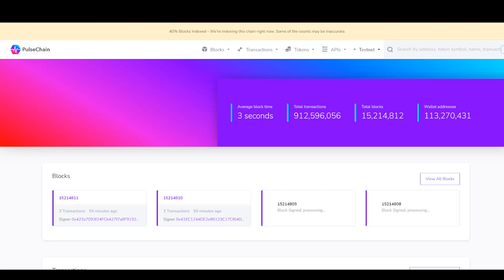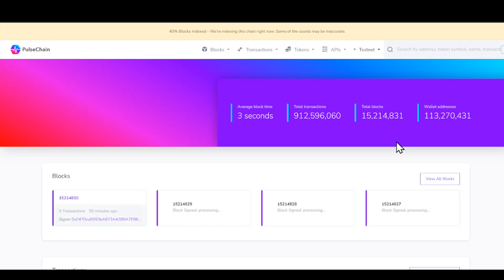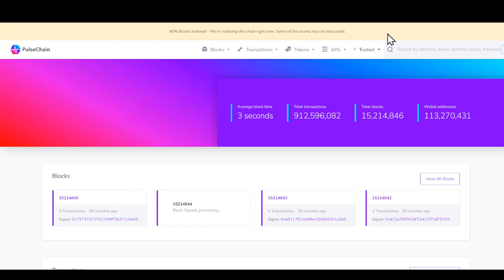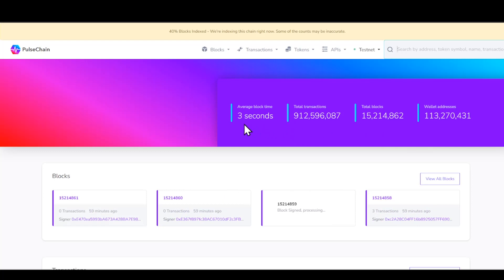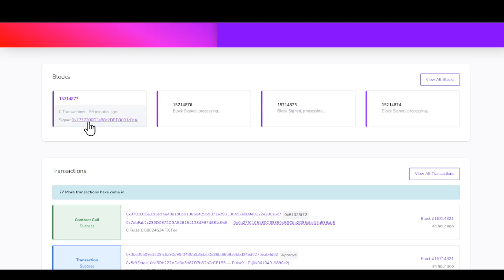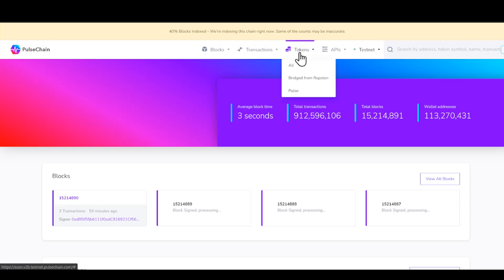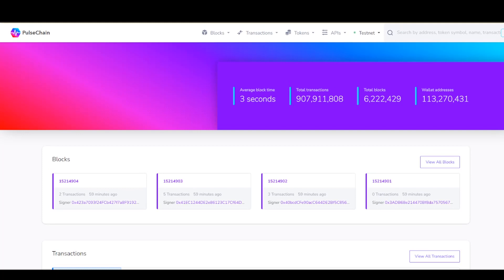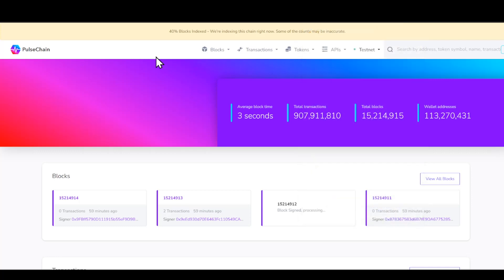Pulsechain Testnet Explorer "Very Advanced"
Pulsechain Testnet Explorer is looking Very Advanced! Pulsechain Explorer is showing Transactions, Blocks, Wallets, Holders & Addresses! Pulsechain is currently in Testnet, so when things go live we will see accurate information! Pulsechain has a great future with is Explorer!